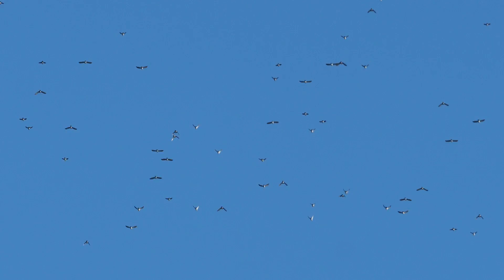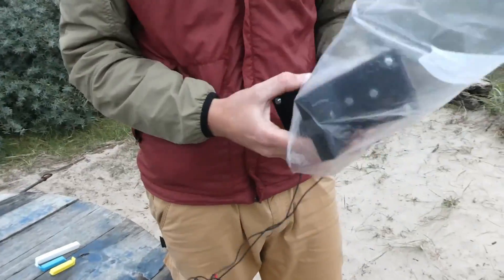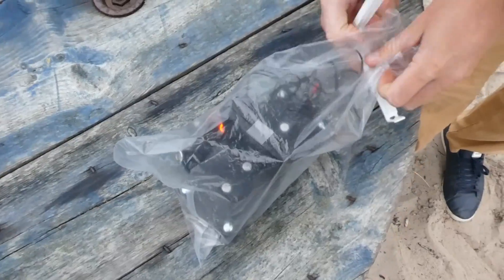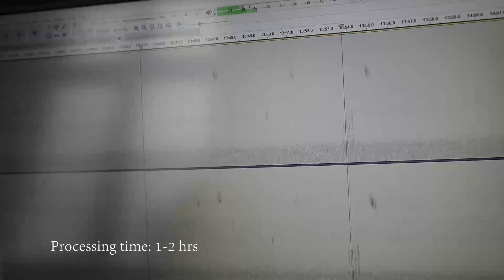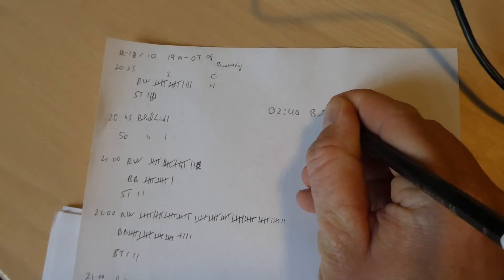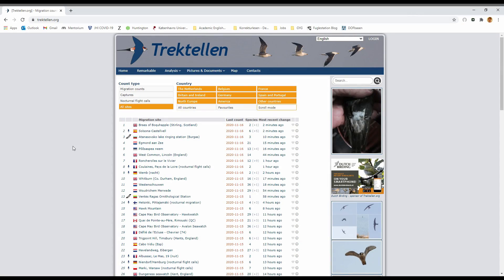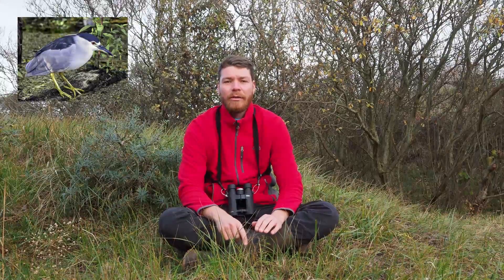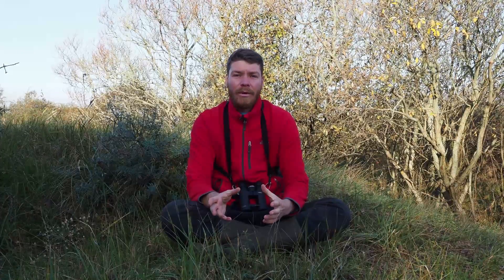Nocturnal Migration - An Introduction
Find out in this video how birders and researchers monitor birds migrating at night.

If you are interested in learning more about nocturnal migration, check out the migratory bird exhibition at the Grey Lighthouse (Det Grå Fyr) in Skagen, Denmark (*temporarily closed until February 2021 due to COVID-19*). It contains many interactive displays, videos, and exhibits and is well worth a visit!